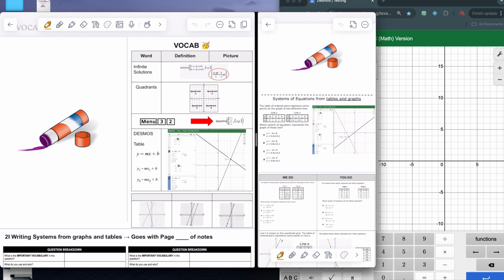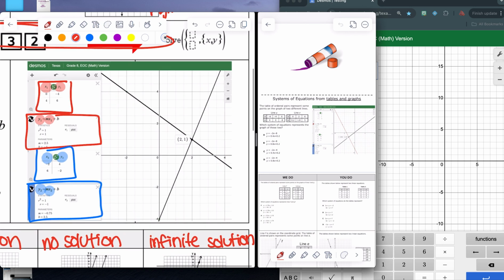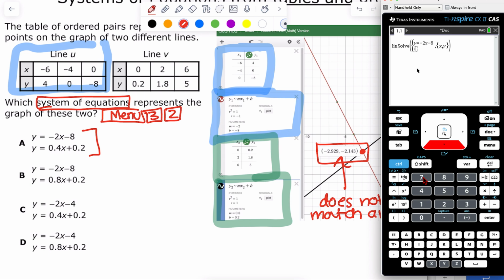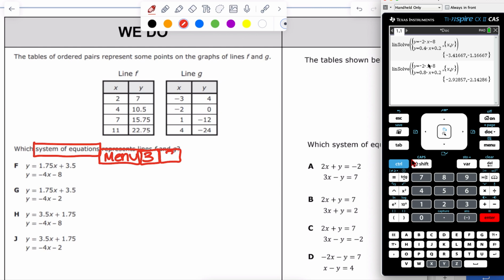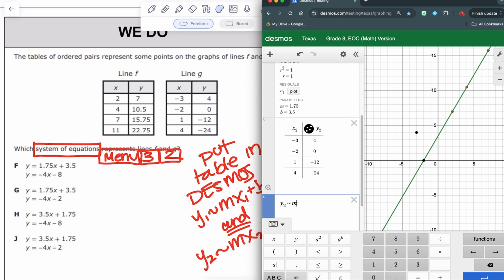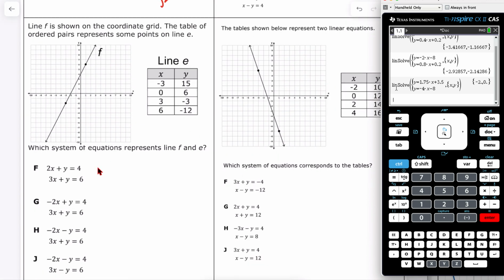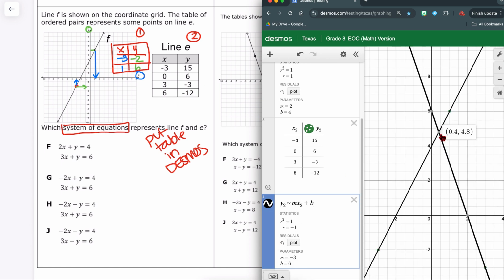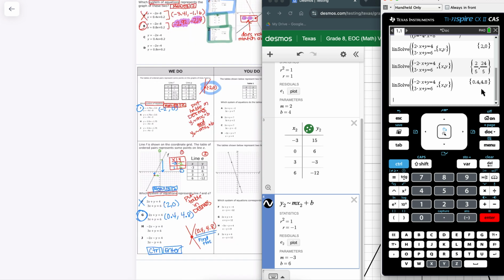2I Systems of Equations from graphs/tables